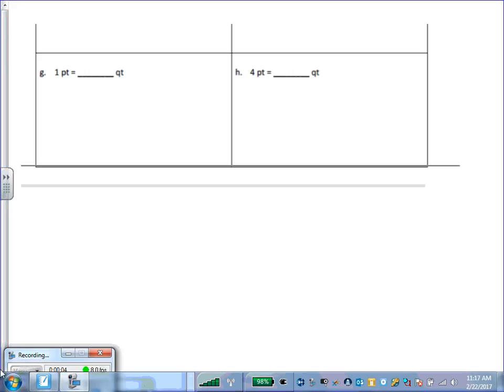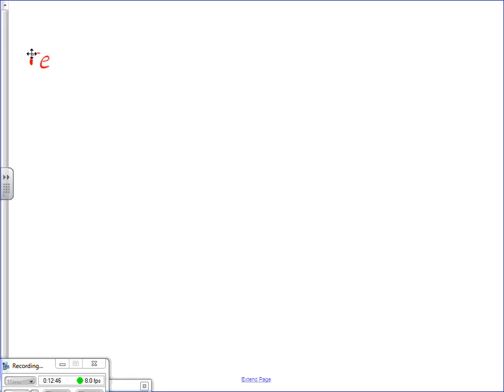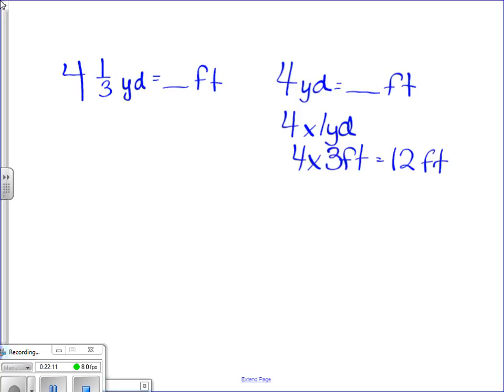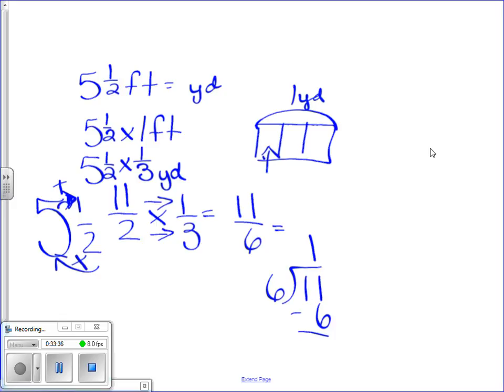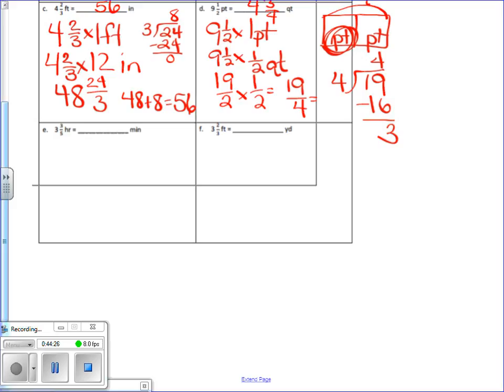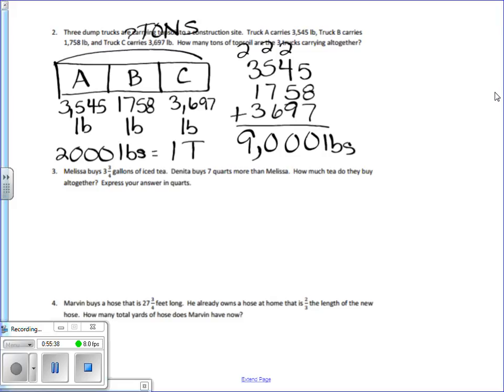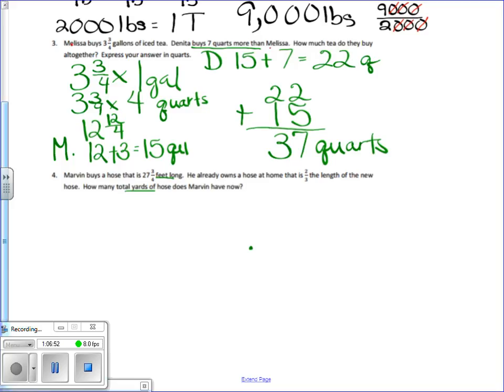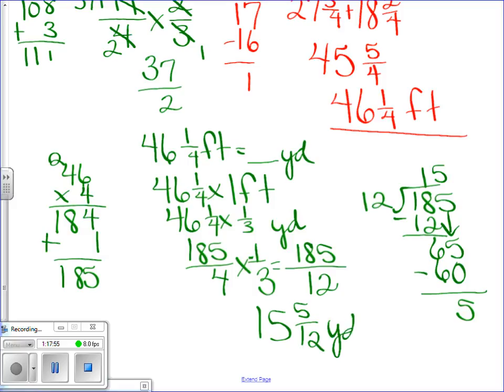February22 conversions with mixed fractions pd 2